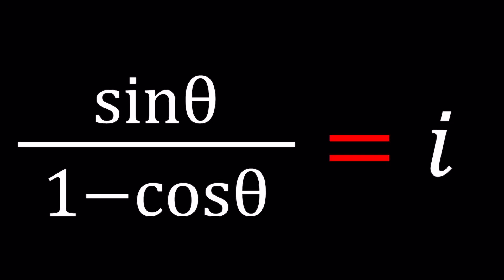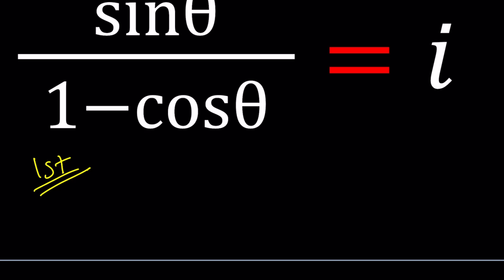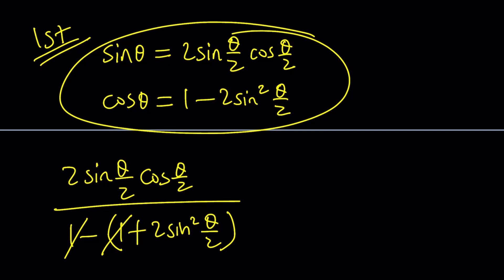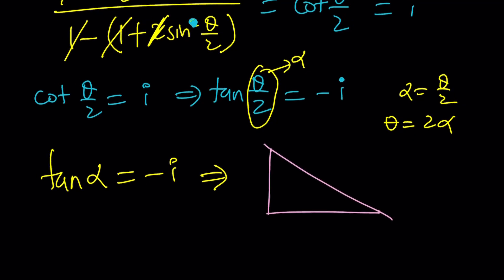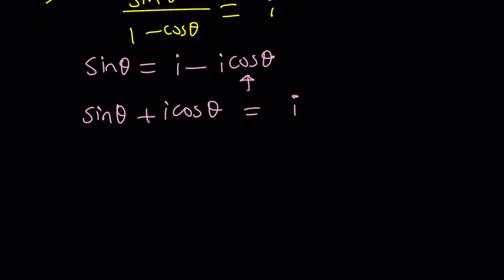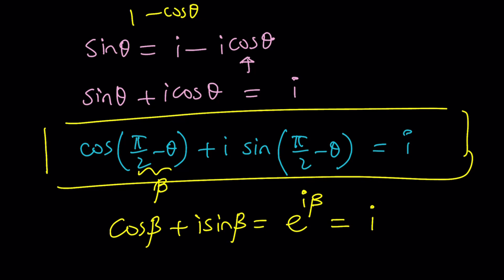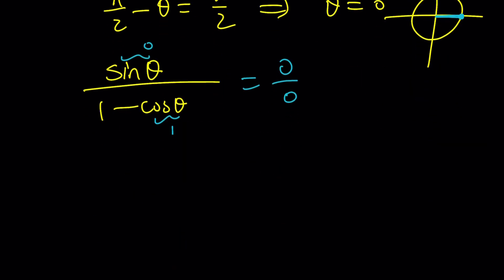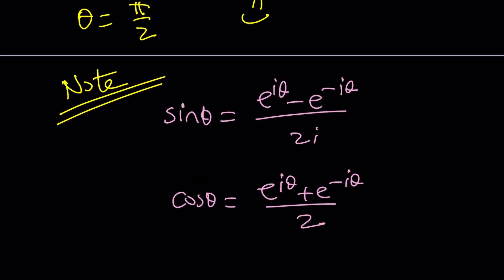A Curious Trigonometric Equation | Problem 307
🤩 I would consider this a medium problem. What do you think?

▶ EQUIPMENT and SOFTWARE
Camera: none
Microphone: Blue Yeti USB Microphone
Device: iPad and apple pencil
Apps and Web Tools: Notability, Google Docs, Canva, Desmos